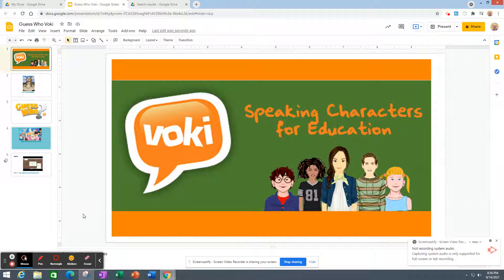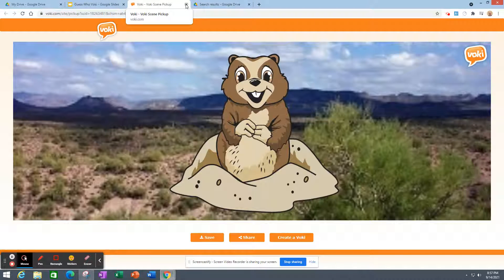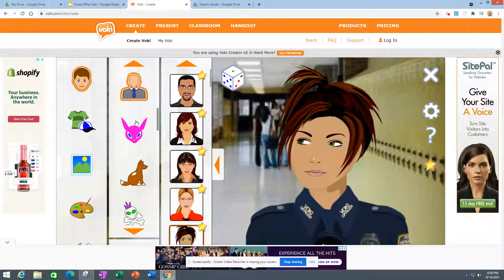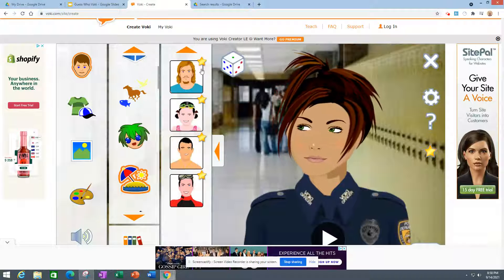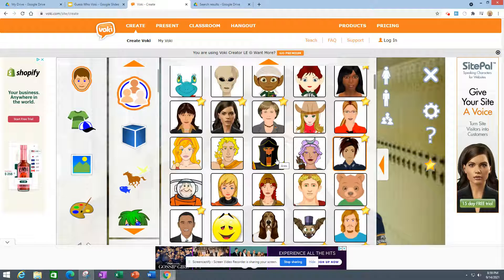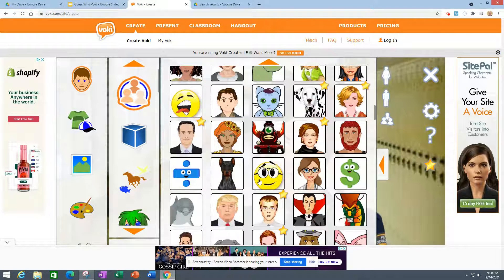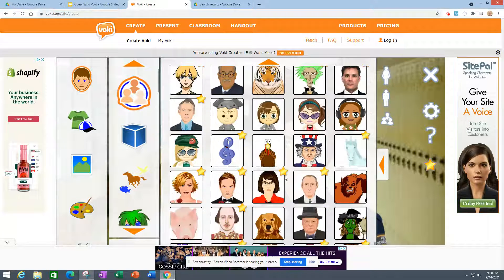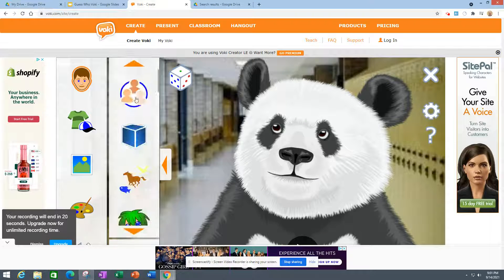Voki Part 1